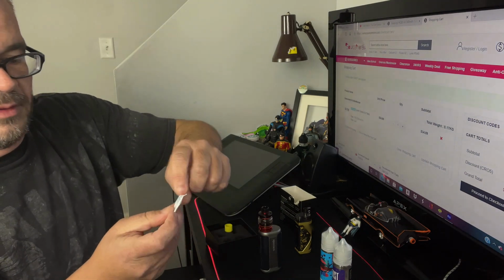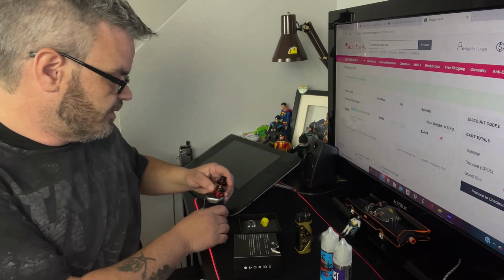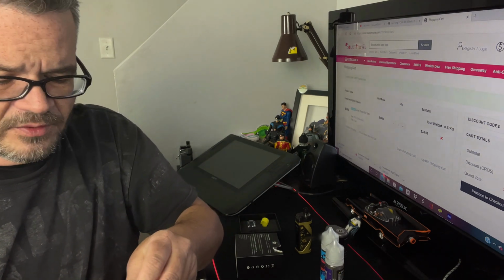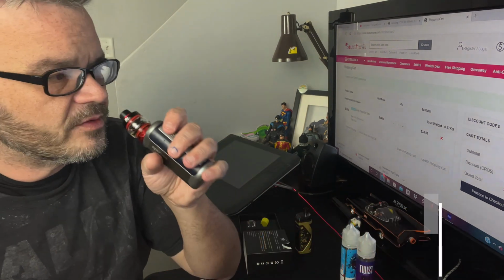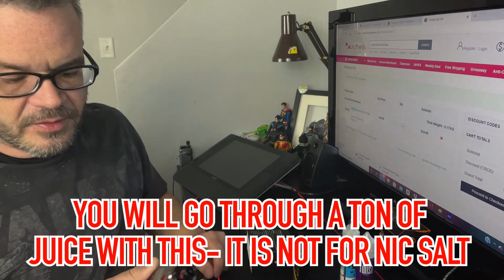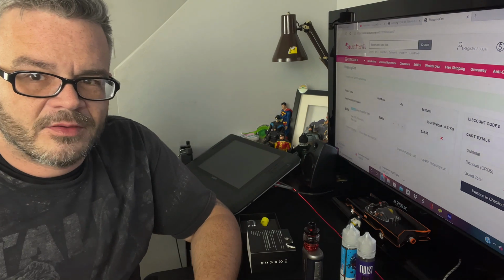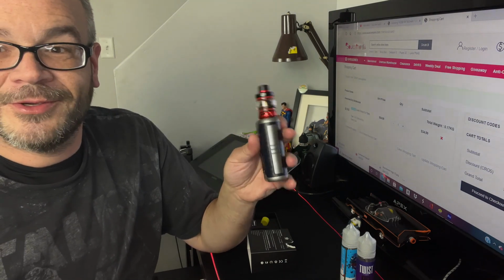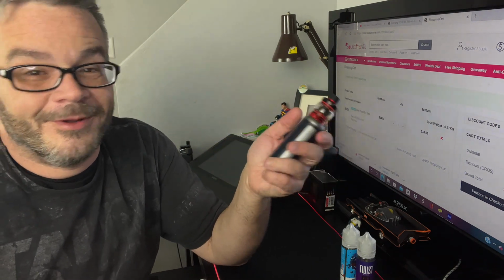The UWELL Crown V/5 Wins The Flavor War! Amazing Mesh Coil Tank! Go Buy One!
A big thank you to my friend Nancy at SM for sending me this device to sample!

As you know at this point:

1. I don't think you should vape unless you're trying to quit smoking.
2.  You should NEVER inhale nicotine from any device (these devices -often are- used with nicotine-free eliquids.)
3. I have zero tolerance for industry shills, vapers posting ‘tricks’, or people that think vaping is cool.
4. It sucks to be addicted to anything.
5. My thoughts on this device are my own and aren't purchased or rented. ;)

If you’d like to buy Logan some cute geek clothes or help me defray the cost of purchasing devices to review, any and all donations are accepted and appreciated.

THIS VIDEO IS FOR EDUCATIONAL & ENTERTAINMENT USE BY ADULTS ONLY! I AM A PROFESSIONAL EDUCATOR AND IT IS MY GOAL WITH THESE VIDEOS TO TEACH HARM REDUCTION AND SAFETY TO USERS OF THESE DEVICES.

TOBACCO KILLS PEOPLE AND I DON’T REVIEW TOBACCO PRODUCTS! I MIX MY OWN SYNTHETIC TOBACCO-FREE BLENDS WHICH ARE COMMON & AVAILABLE! I WILL NOT REVIEW OR PROMOTE EJUICES OR ANYTHING CONTAINING CONTROLLED NICOTINE OR TOBACCO PRODUCTS NOR WILL I LINK ANY VENDORS OF SUCH PRODUCTS.

YOU WON’T FIND LINKS TO VENDORS OF ANY CONTROLLED PRODUCTS IN THIS DESCRIPTION.

THE PRODUCTS IN THIS VIDEO CAN CONTAIN NICOTINE, BUT DO NOT COME WITH NICOTINE INCLUDED.  I DO NOT CONDONE THE USE OF NICOTINE FOR ANYONE- EVEN EX-SMOKERS! NICOTINE IS AN ADDICTIVE AND DANGEROUS CHEMICAL!

IF YOU OR ANYONE ELSE YOU KNOW NEEDS HELP QUITTING SMOKING OR VAPING, PLEASE CONSIDER VISITING THE FOLLOWING SITES FOR HARM REDUCTION:

This is a topic that is near and dear to my heart because my son Logan almost didn’t make it into the world because of cigarettes. If you are pregnant and cannot quit smoking due to complications with doing so, there are ways to reduce the harm to your unborn child (and you), start here.

The University of Oxford Society for Research on Nicotine and Tobacco recently published an opinion that: “Making e-cigarettes and information about them available is supported as ethical from multiple ethical perspectives.”

Filter Magazine Article about what the Biden Administration should ethically allow to prevent harm from Big Tobacco products:

ALL OF MY VIDEOS CONTAIN OPINIONS BASED ON MY EXPERIENCES WITH PRODUCTS THAT I REVIEW. THAT DOESN’T MEAN THAT I AM RIGHT OR WRONG, JUST THAT I AM EXPRESSING MY RIGHT TO SHARE MY OPINIONS. SOMETIMES I AM GIVEN PRODUCTS TO TRY AND I MAY OR MAY NOT TALK ABOUT THOSE PRODUCTS IN MY VIDEOS. I AM NOT PAID TO DO REVIEWS, MY CHANNEL HAS NO SPONSORS, AND I HAVE A RIGHT TO SAY WHAT I LIKE ABOUT ANYTHING I FEATURE.

YOUTUBE DOES NOT ALLOW LINKS TO CONTROLLED TOBACCO PRODUCTS AND NONE ARE FOUND HERE.